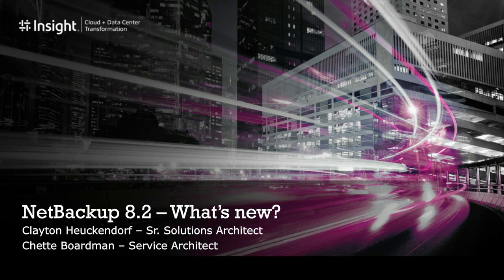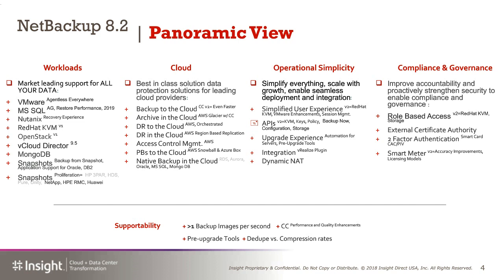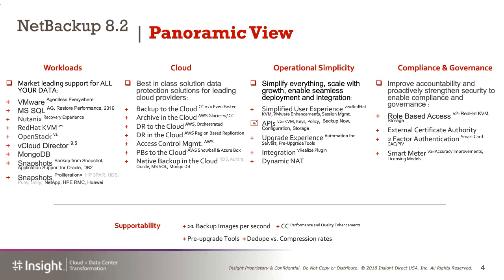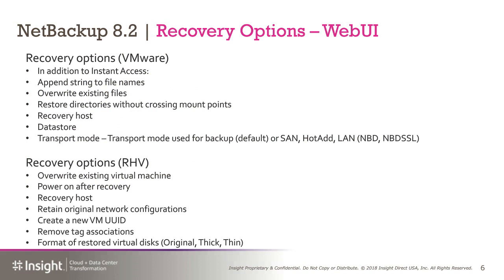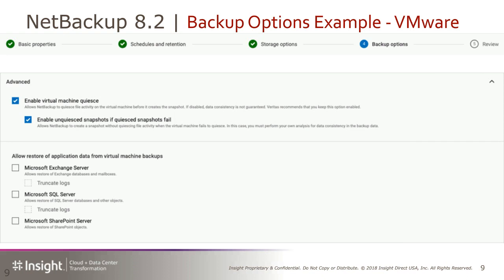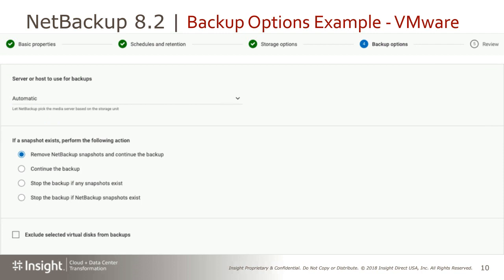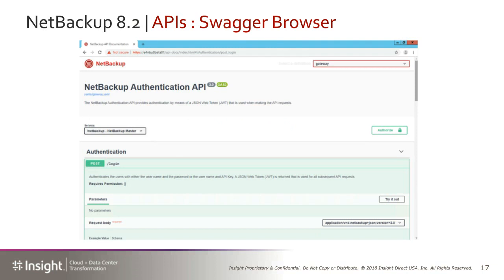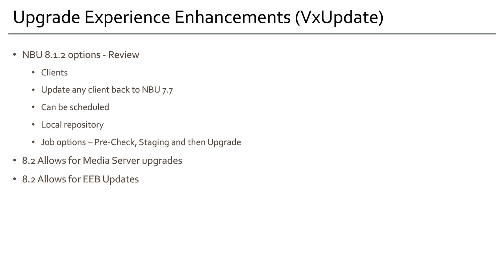Tech Tuesday - Veritas NetBackup 8.2 - Notable Capabilities and Considerations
Veritas recently released NetBackup 8.2. This release is packed with new features, expanded WebUI capabilities, and further integration with other Veritas products.

During this webcast, you’ll learn about notable capabilities and experiences to date. You’ll walk away with tangible considerations and tips for preparing to upgrate to NetBackup 8.2, as well as using the software in your environment.

Today, Cloud + Data Center Transformation is optimally positioned within a portfolio of solutions. We enthusiastically look toward to the future. What will business and IT be able to accomplish? What will emerge as new possibilities? We will continue to navigate the opportunities, design thoughtful strategies, and deliver optimal outcomes, just as we always have. Join us for the journey to come.